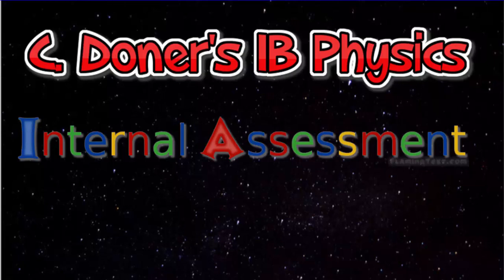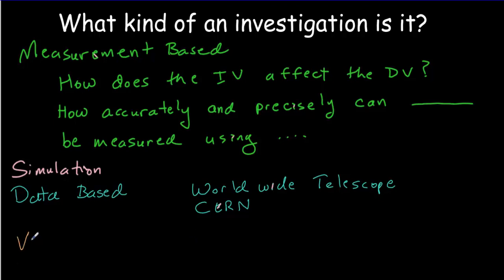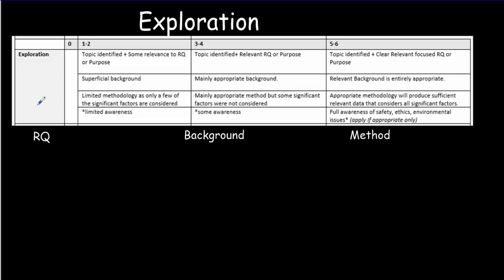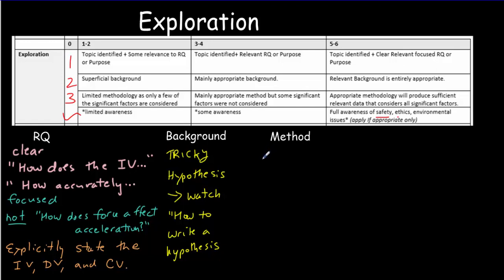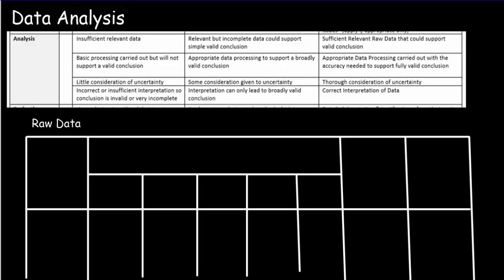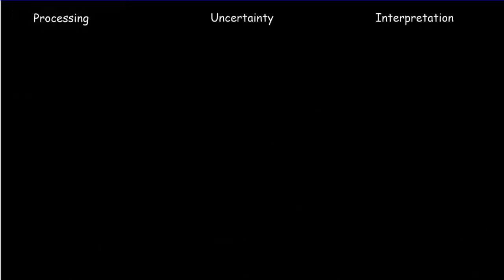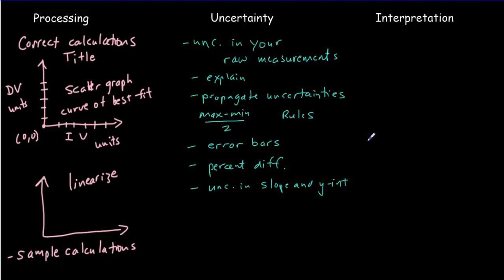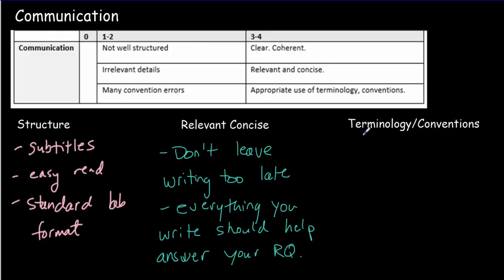IB Physics: Internal Assessment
A checklist to guide students through their IA is available

Still 190+ free video. 10% of proceeds to charity. For IA mentoring or Online tutoring, visit donerphysics.com.
0:00 Introduction
0:13 Requirements
1:06 Types of Investigation
3:26 Scoring
4:25 Personal Engagement
6:25 Exploration
11:46 Data Analysis
19:56 Evaluation
20:44 Communication